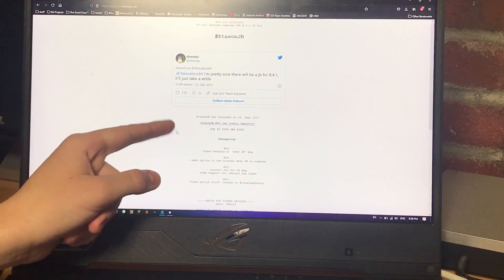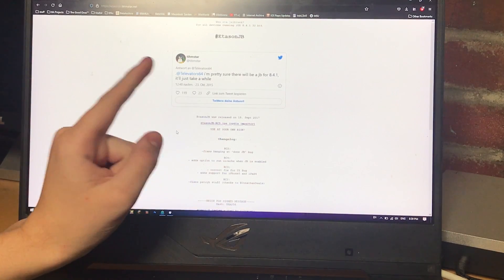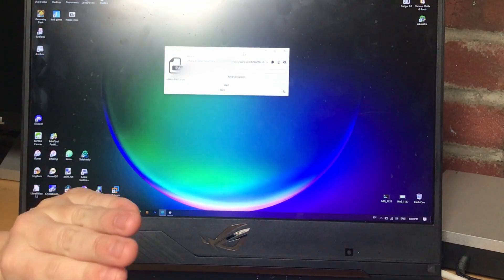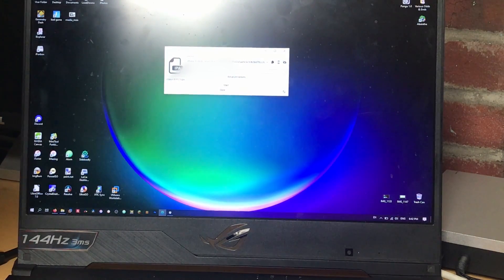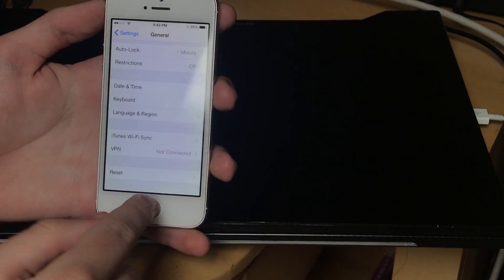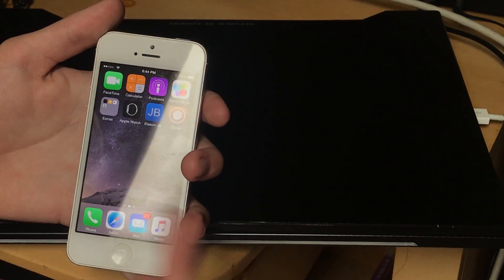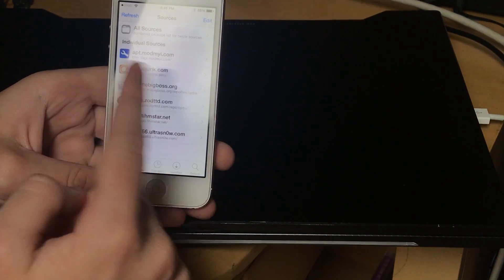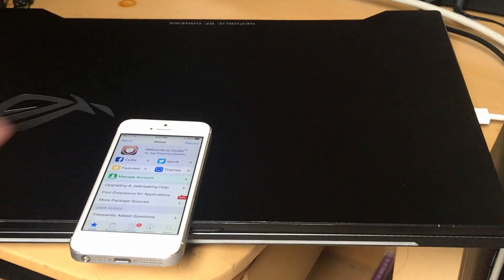Jailbreak iOS 8.4.1 Untethered in 2025 (32-bit Only)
This tutorial works on any Apple A5 or A6 based device.

Links

EDIT 10/28/2022 - the official site seems to be down for now, so I’ve linked an archive. Download the IPA file from the alternate link.
Alternate link (available in this archive folder, navigate to “iOS” then download the RC5 version.)

Make sure to NOT download the Windows Store version!